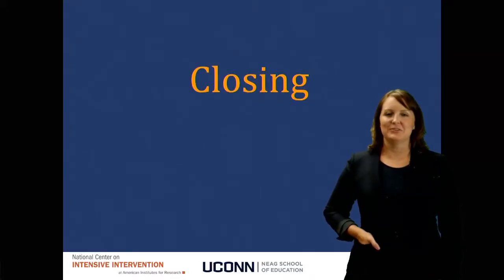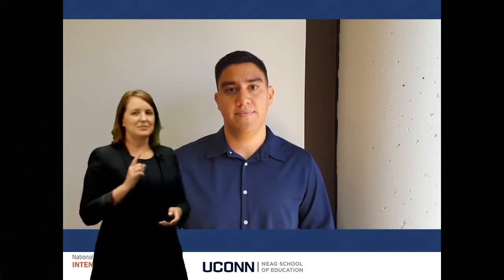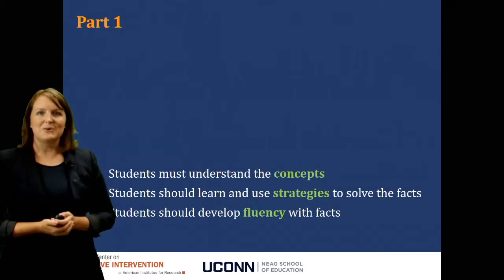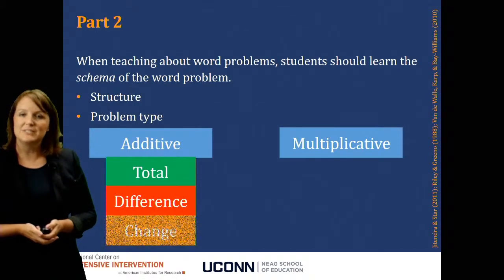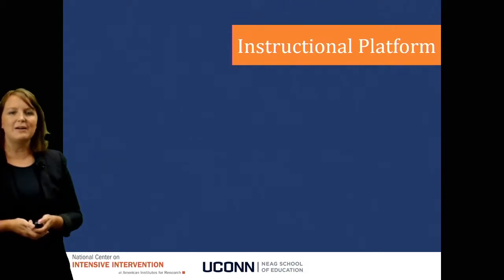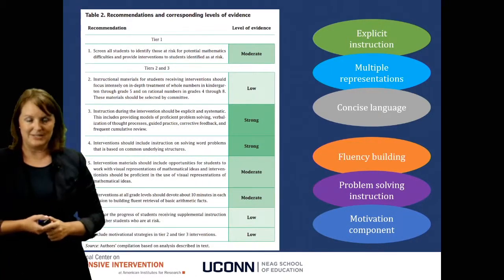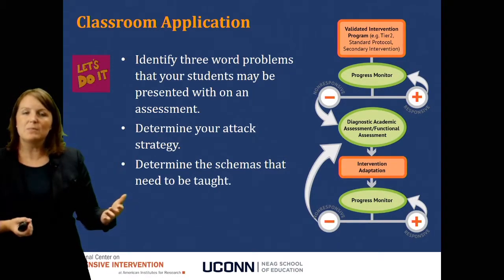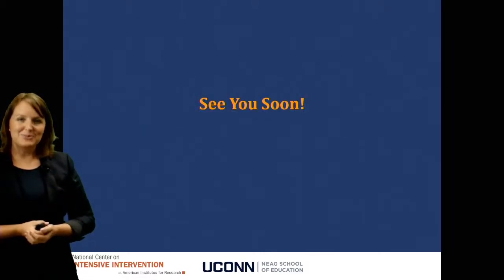Math Course: Module 5 Closing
The closing video reviews the content covered in the module and concludes with a classroom application activity.